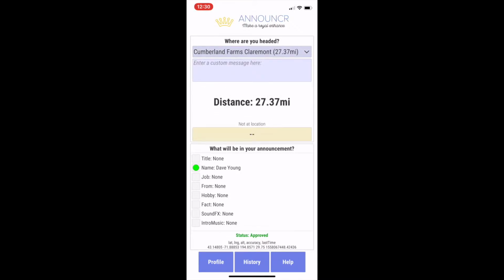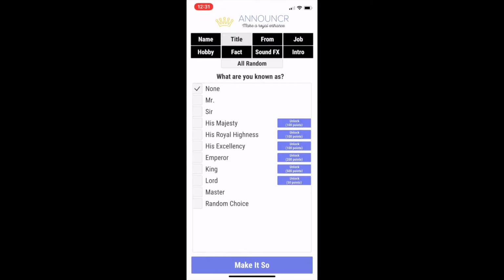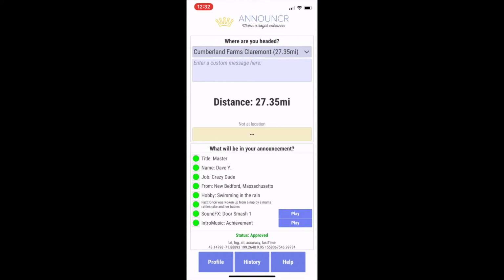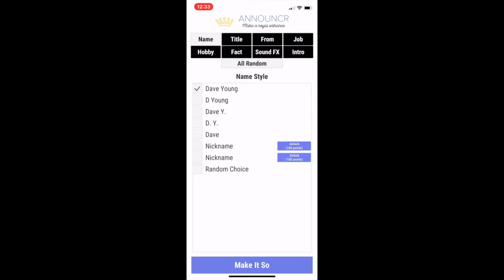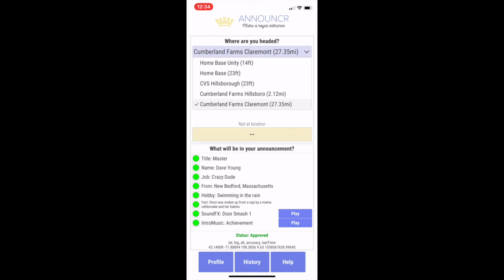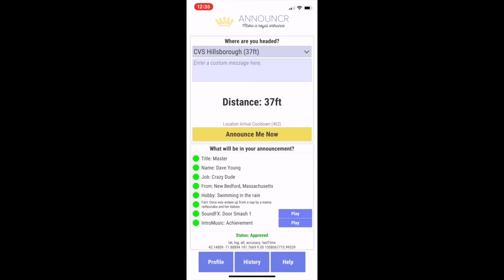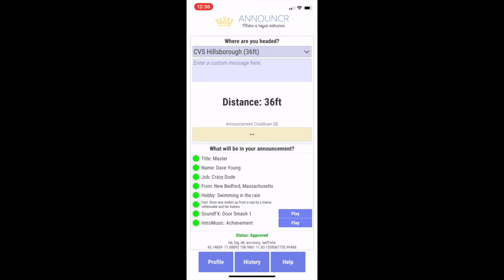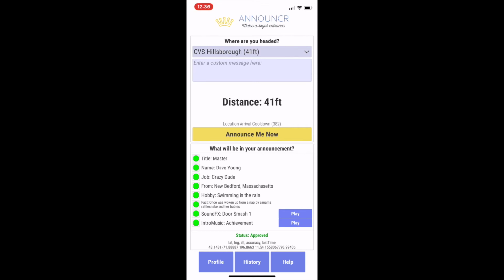Announcr Dev Update 3 - Drive-Up Announcements with Promotions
It's been a couple weeks since I've made a dev update video! This shows the Announcr app with a really cool location arrival announcement. Basically as you're driving around, get close to a location and GPS coordinates stabilize, you can receive a location arrival announcement complete with promotions. A super clean way for a business to give you a personalized welcome with individual offers/promotions, even WITHOUT that business having an Announcr speaker device inside.

This also shows soundFX being added to announcements and new profile features. Announcements, speaking voices, content controls, logos, and promotions are all being controlled via SaaS interface and individually configurable by organization and location.